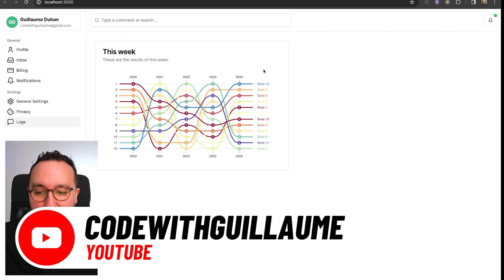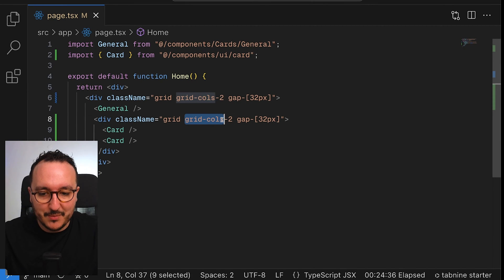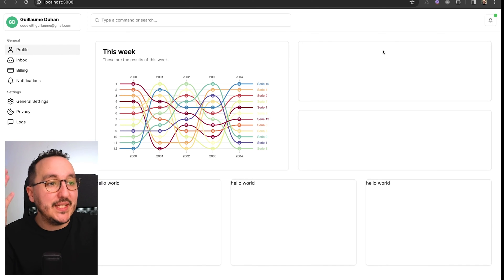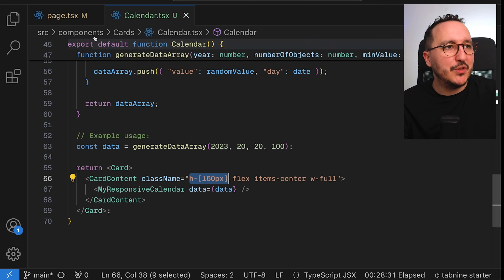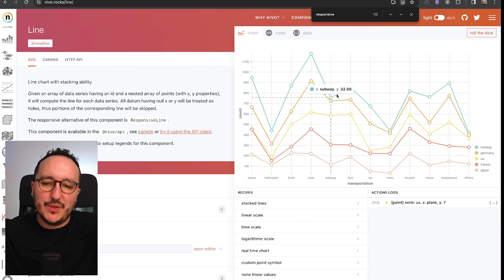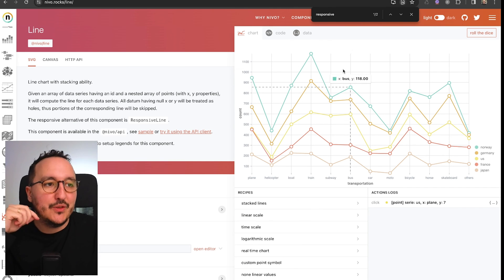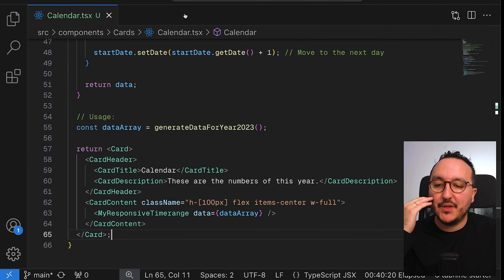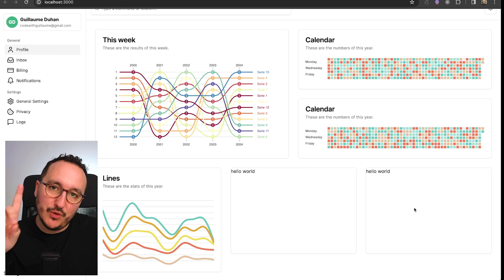Bentos & Charts with NextJS 14 & @shadcn UI — Course part 7